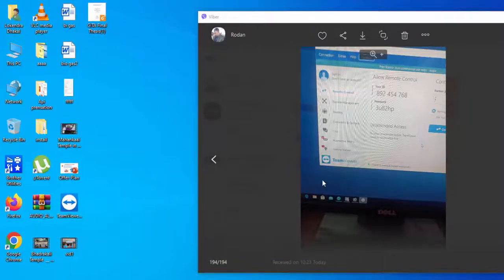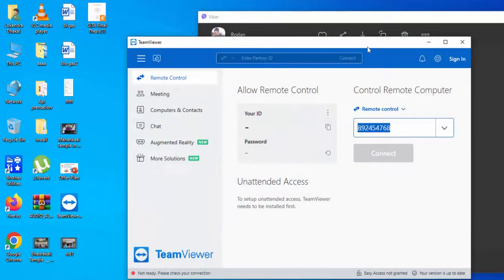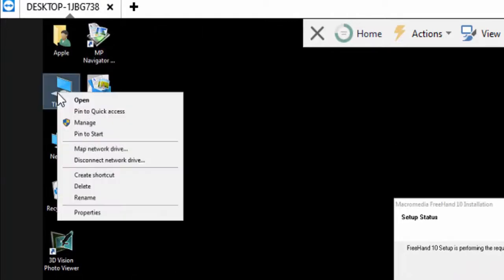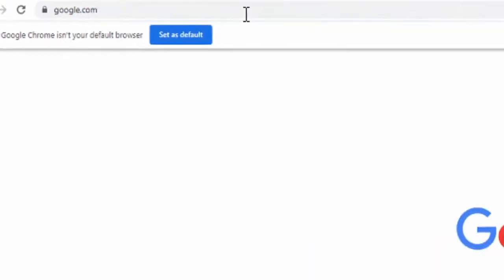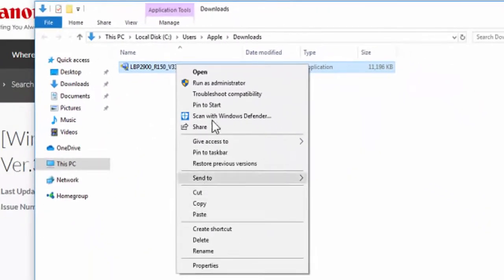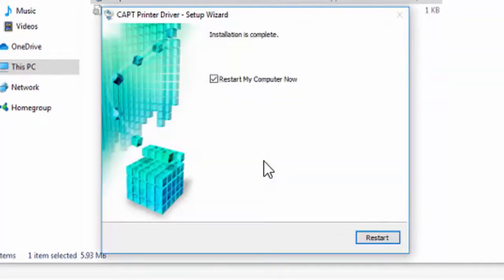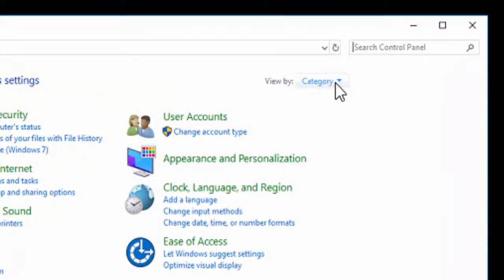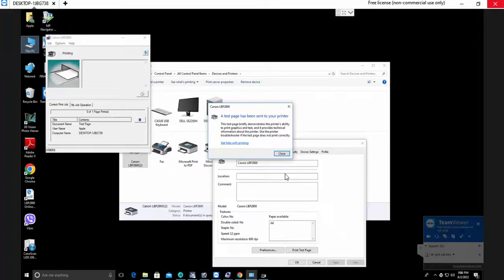How to install printer by TeamViewer in windows 10/ 11 || How to install printer of remote computer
This videos shows about to install printer by the help of TeamViewer in online if there is any confusing then please comment me my video's helps to solve your delay life computer problems.